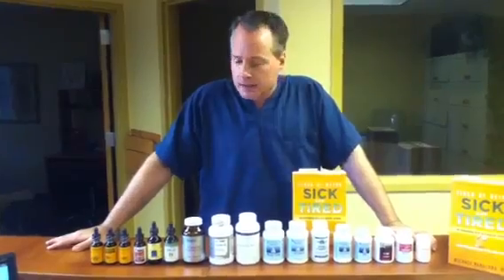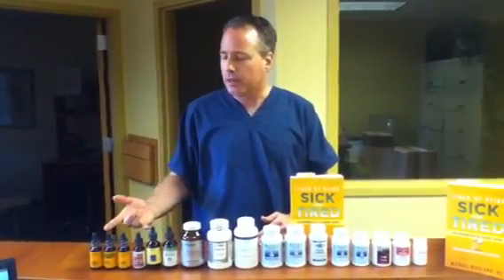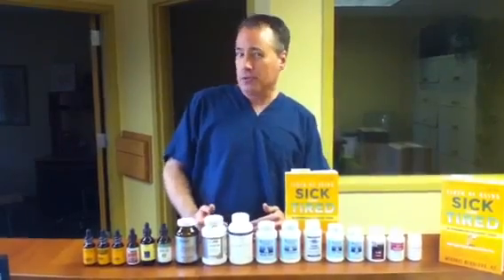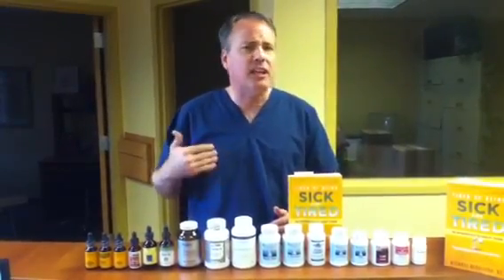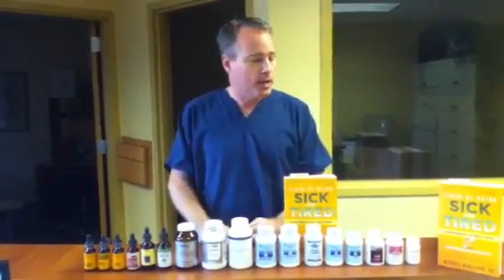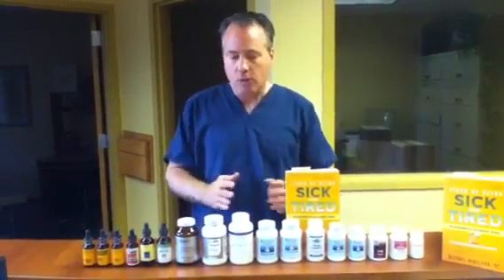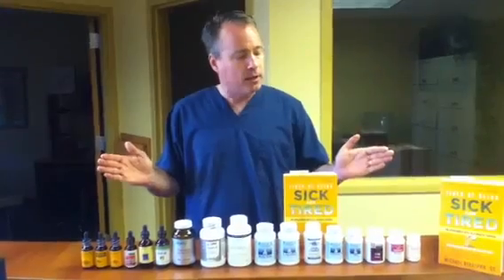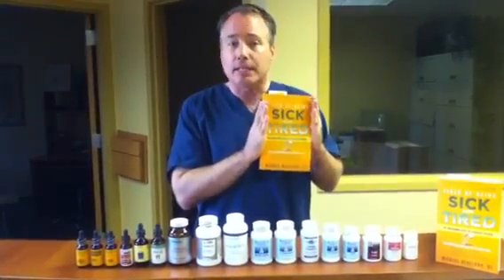Thyroid supplements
Dr. Berglund describes the various thyroid supplements he carries in his clinic, as well as on notmedicine.com. He also shares how his book, "Tired of Being Sick and Tired", is designed to help patients navigate through the confusion of which supplements to take.